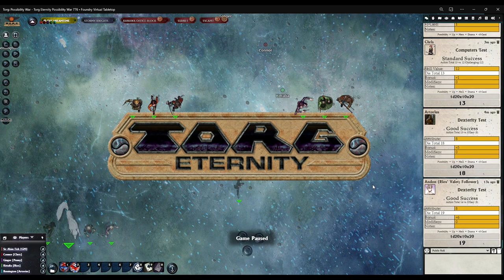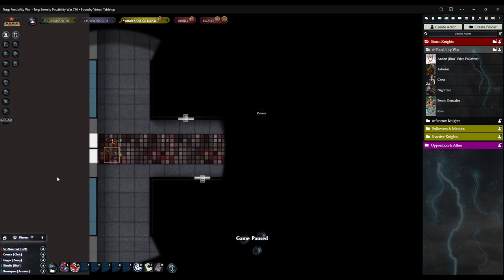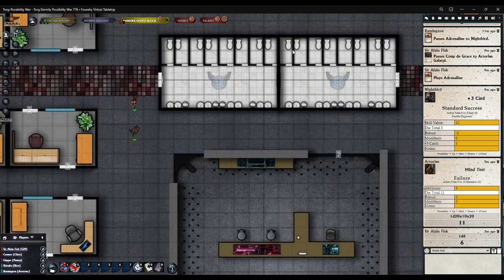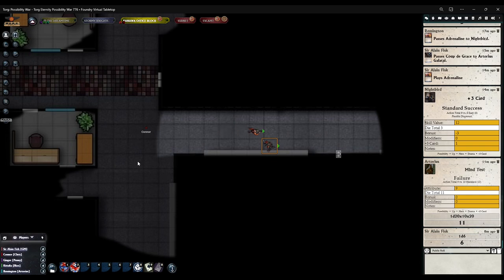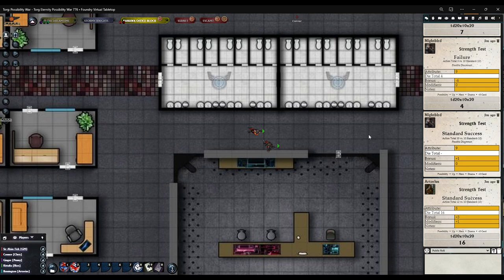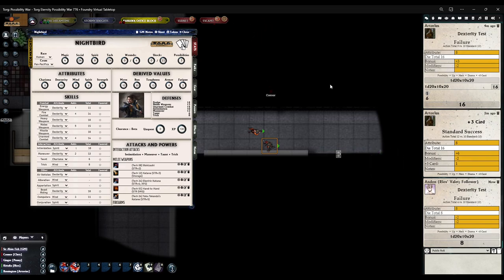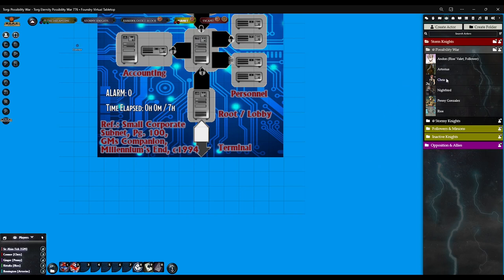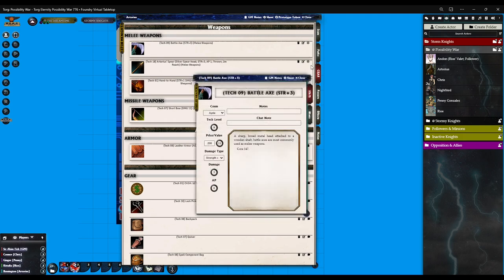Possibility War Ep091, Elevator Hijinks, Torg Eternity, Destiny Map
We closed out the evening with hijinks ensuing concerning the elevator down and how the first group would descend to the floor, below.

Ulisses Spiele for Torg Eternity – Writing, Contributions & Editing: Marcus Plötz, Greg Gorden, Shane Hensley, Deanna Gilbert, Darrell Hayhurst, and Ross Watson. Thank you.

Writing, Contributions & Editing for Relics of Power Trilogy, Part I ~ The Destiny Map: Christopher Kubasik with Thomas M. Baxa, Stephen Crane, David Dorman, Jacqueline M. Evans, Richard Hawran, Cathleen Hunter, Douglas Kaufman, Michael Stem, and Sharon Wyckoff.

Important Contributors to These Works:
Torg Game System for Foundry VTT , built by GM Matt, Rwanoux, Algor, Helmut, Manuel, Durak, BadIdeasBureau, Spatula, Orome, and others!  If I missed someone, please let me know.  Thank you for your brilliance.